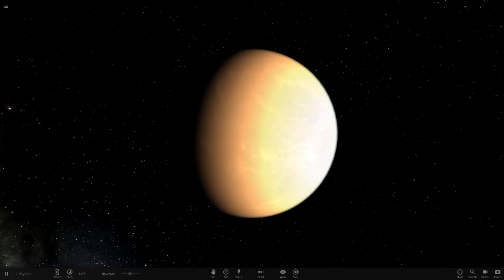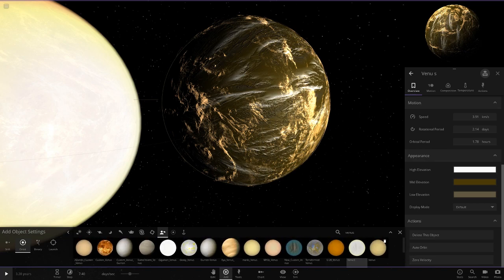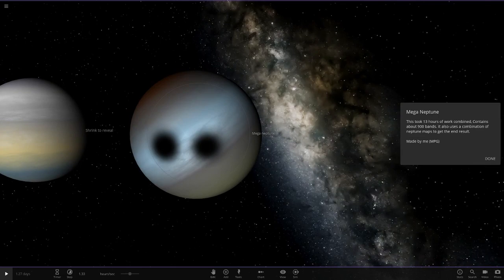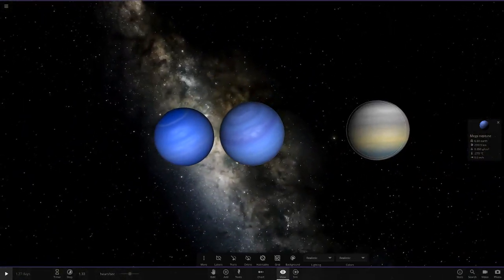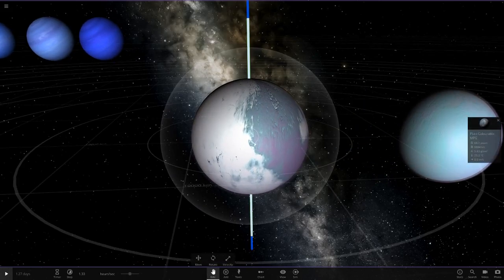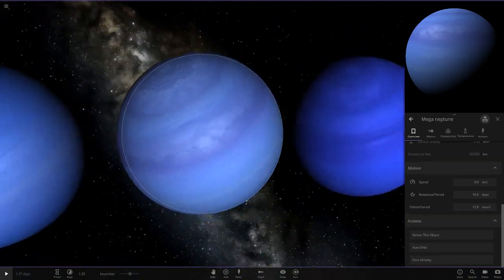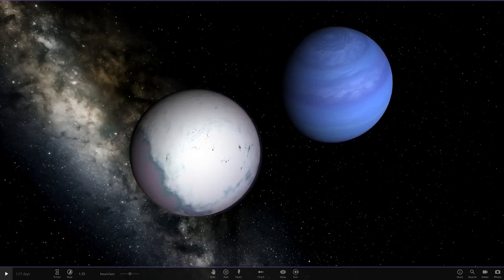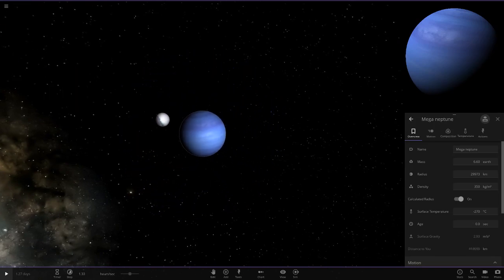Ultimate Banded Neptune! New Modded Neptune, Triton & Venus! Universe Sandbox ²